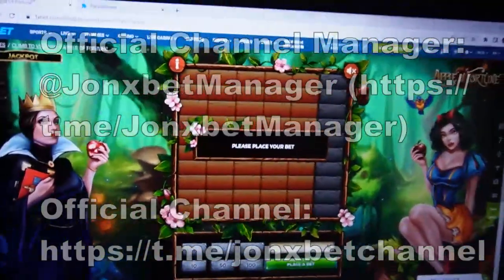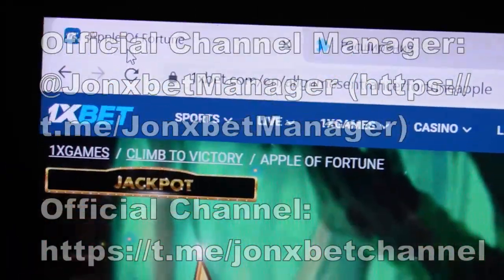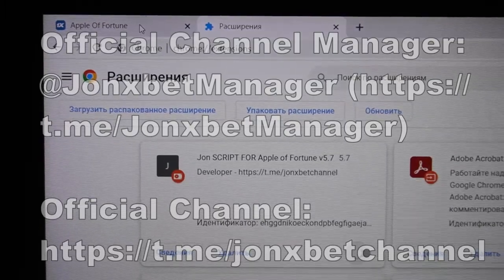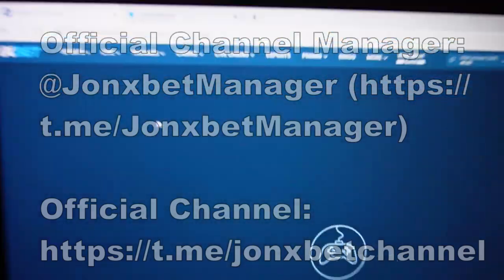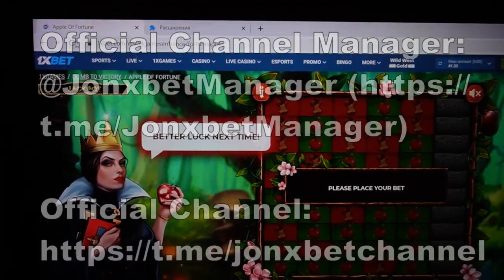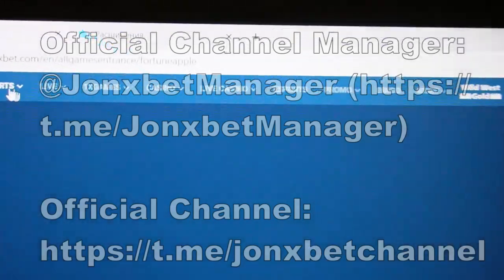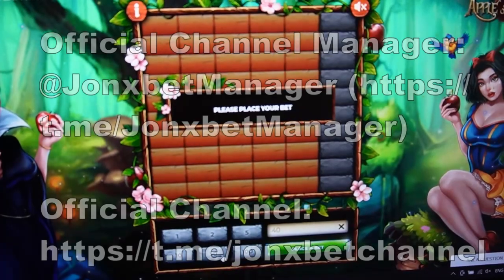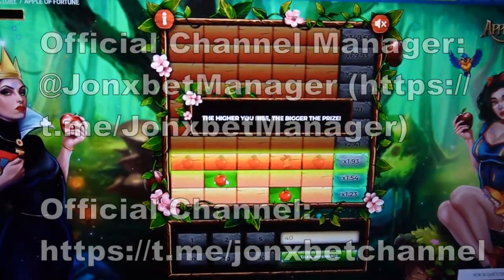Créer à nouveau un cache de logiciel Apple of Fortune_103 sur le site 1xBet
.Nouveau rouleau vidéo de notre chaîne robot-assistant for Apple of Fortune_103 et les logiciels restants. C'est sans ambiguïté impossible. . Robot-assistant for Apple of Fortune_103 donne des dividendes dans 100 sur 100 tenter. Aujourd'hui, j'utilisais le bug qui vous donne l'opportunité pour gagner de l'argent de jeu à chaque étape suivante. Je finis les mecs Rendez-vous dans les jeux 1xbet.

linck pour telegram pour la communication